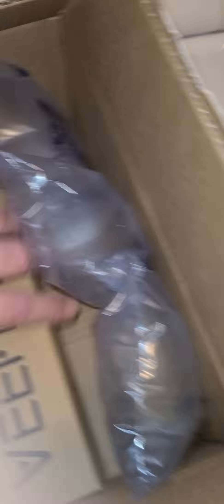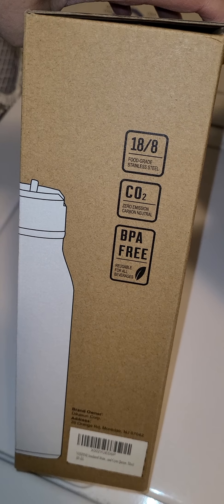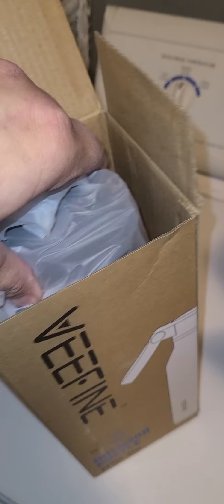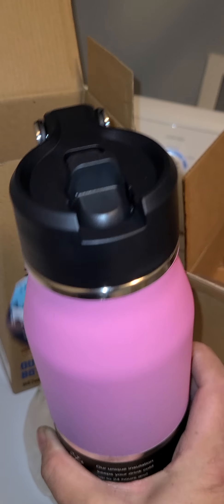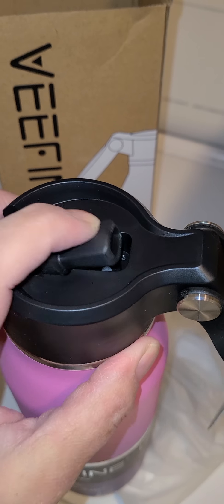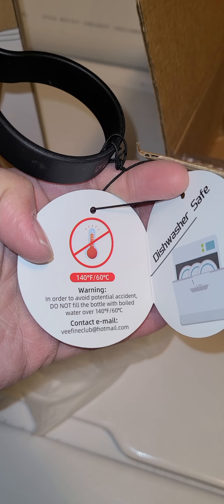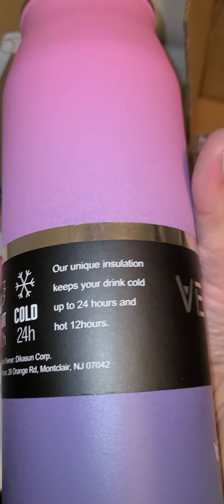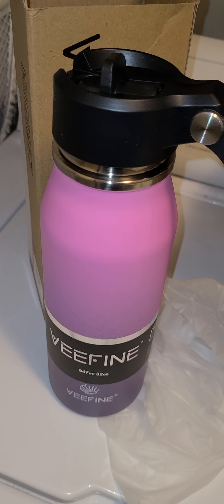Cute ~ Colorful ~ VeeFine Water bottle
Hey Yall!!!
  I just got this adorable VeeFine brand Waterbottle.
I love the colors! the way the pink fades to purple is super cute!!!  💗 💜
 This Water bottle is Stainless Steel with a straw Lid.
The straw is BPA-free and Food-Grade
The bottle is Temperature controlled, double wall vacuum Insulated stainless steel, especially designed for ice water, coffee, or any beverage.
keeps water Icy cold and coffee piping hot for long periods of time. ( don't drink beverages over 140° F theough straw or it could scald)
LEAK PROOF BPA Free lid, sealed by silicone.
The material also helps to provide great rigidity and corrosion resistance which helps prevent dents caused by dropping or falling.
has a sweat free case coated by Matte powder for good grip
My favorite part is the TPE loop to carry.
Overall, this is a great water bottle and cost friendly!!
See for yourself here!